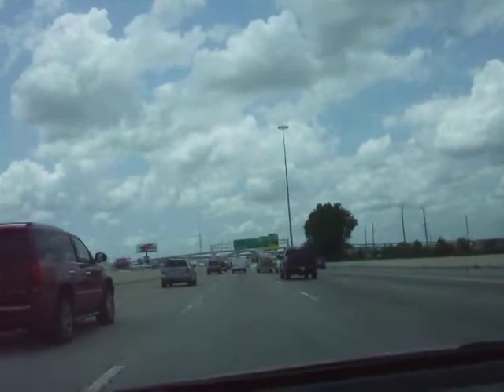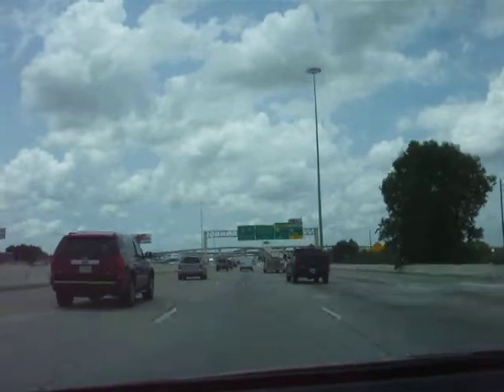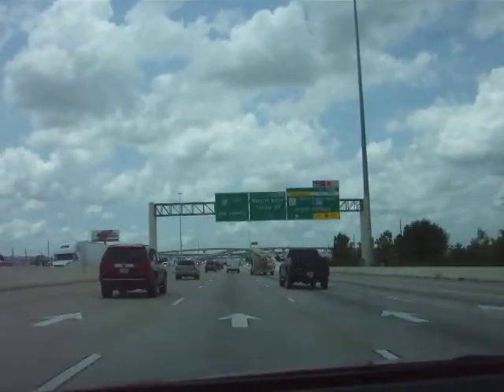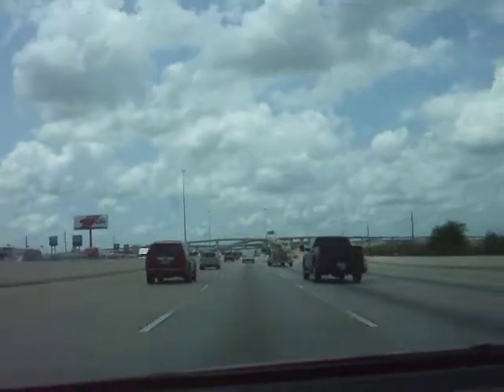Leaving Houston: I-10 W (Katy Freeway) at SH 99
Built in a swamp, has an appalling climate (worse than Brisbane!), sprawls endlessly, and treated me to some spectacular congestion when I stoopidly arrived late Friday arvo ...

How I wish I had more time to explore this awesome city!

Sadly I'm leaving after not even 24 hrs - gotta press on to California!

I shall return. I must return!

Taken at 13:20 on Saturday 03 June 2017 on I-10 W (Katy Freeway) at State Highway 99:

Wikip: "In Houston, from the western suburb of Katy to downtown, I-10 is commonly known as the Katy Freeway. This section has as many as 26 lanes (12 main lanes, eight lanes of access roads, and six mid-freeway HOT/HOV lanes, not counting access road turning lanes) and is one of the widest freeways in the world."

Texas State Highway 99 is the partially complete third loop/beltway around Houston, running some 30 miles / 50 km from downtown: